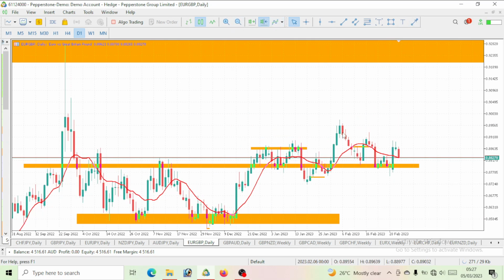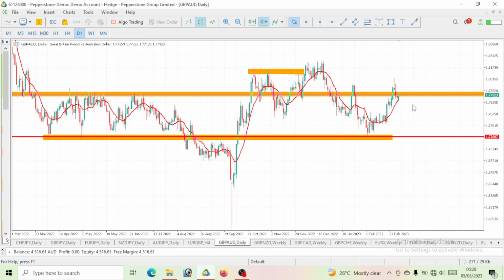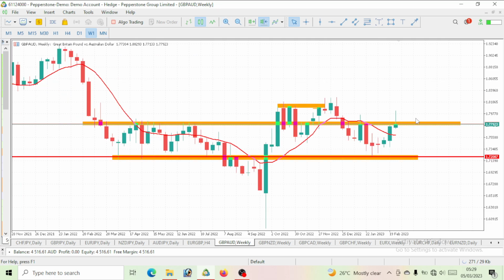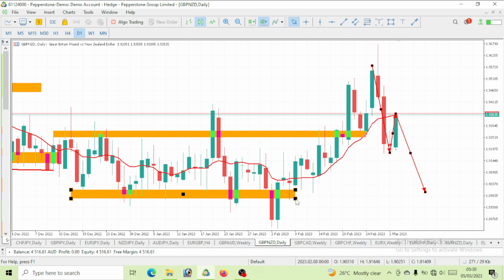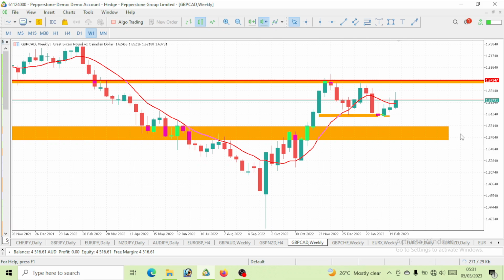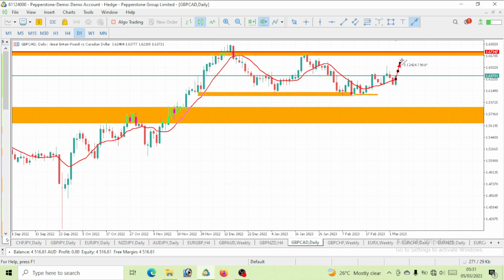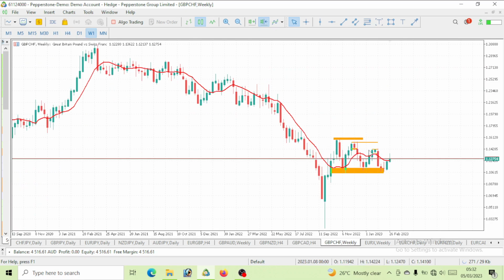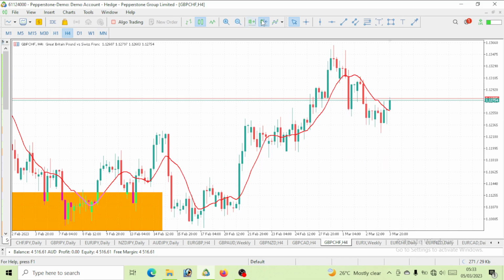EURGBP, GBPAUD, GBPNZD, GBPCAD & GBPCHF - Weekly Forex Market Analysis